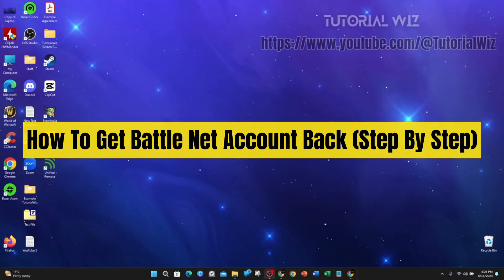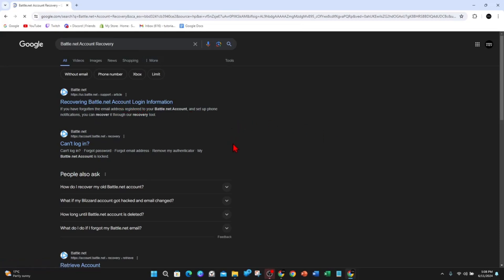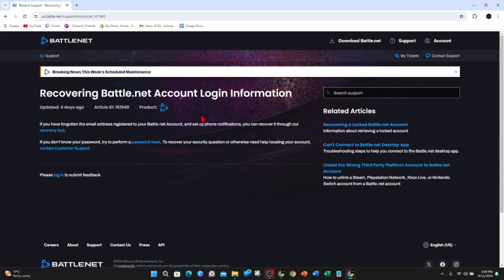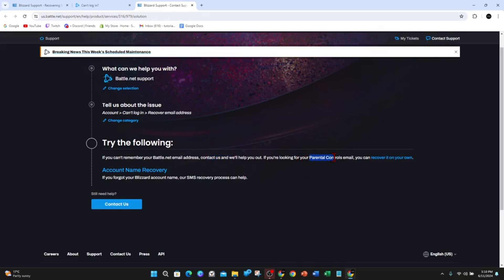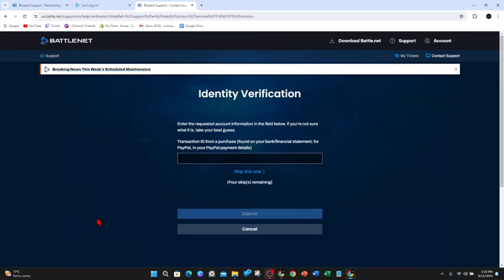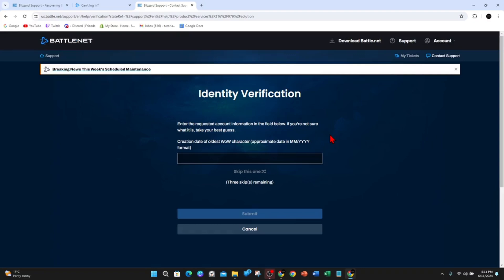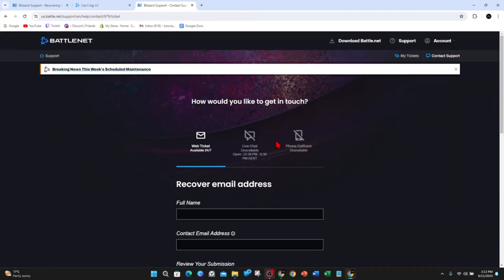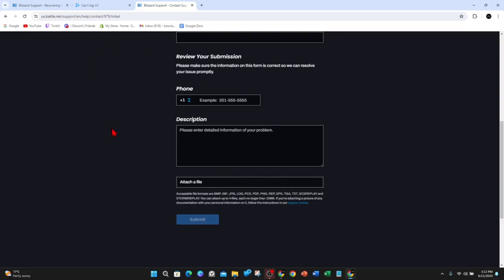How To Get Battle Net Account Back (Step By Step)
Learn how to recover your Battle.net account step-by-step with this straightforward guide. In this tutorial, we'll guide you through the process of regaining access to your Battle.net account if you've lost it. Perfect for gamers and Battle.net users who need to retrieve their accounts quickly and securely. Watch now to discover how to navigate the account recovery process, verify your identity, reset your password, and ensure the security of your Battle.net account. Don't miss out—get back to gaming with confidence!